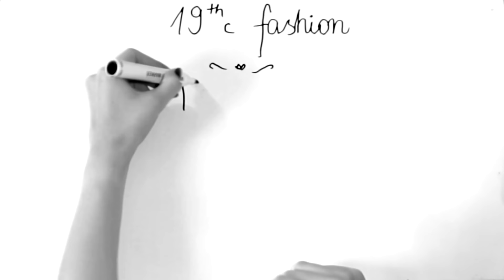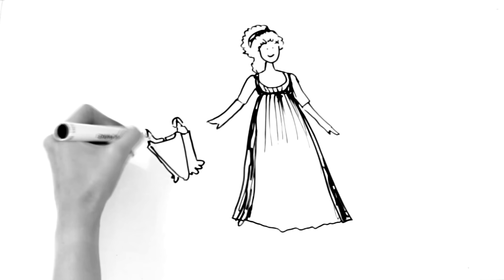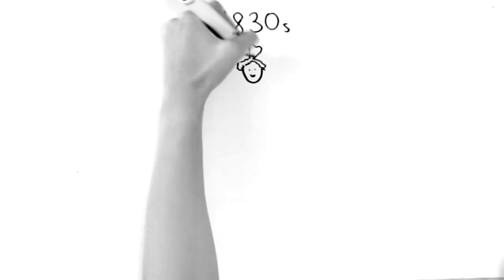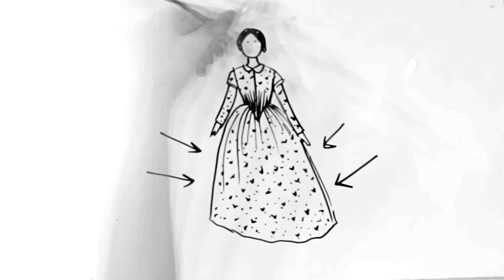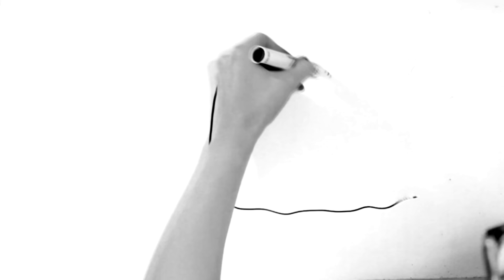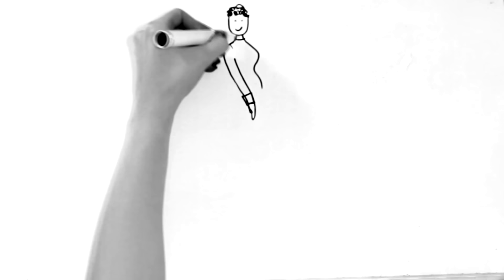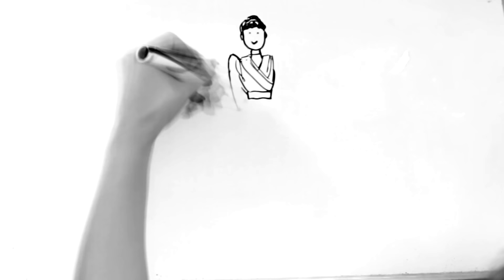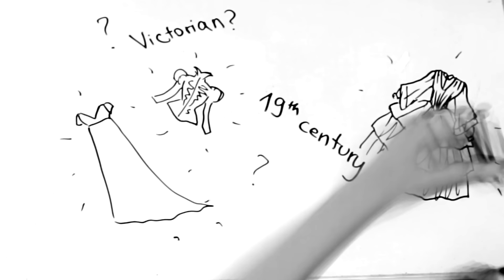19th Century Fashion - How To Tell Different Decades Apart?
first person to count all the words I mispronounced gets 10 points for their house.

also, is it just me or do I sound like the watchmojo narrator?